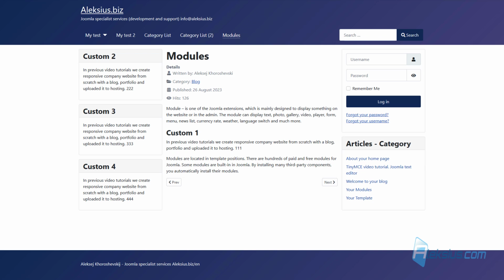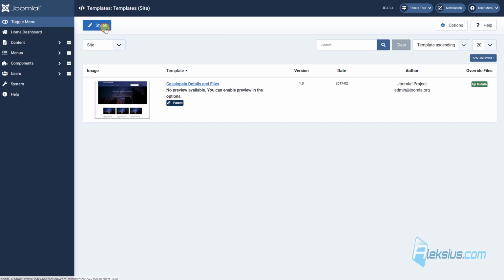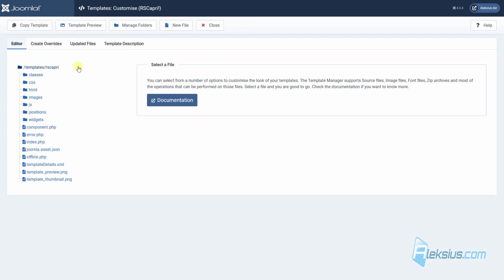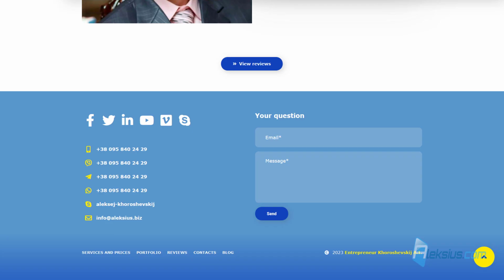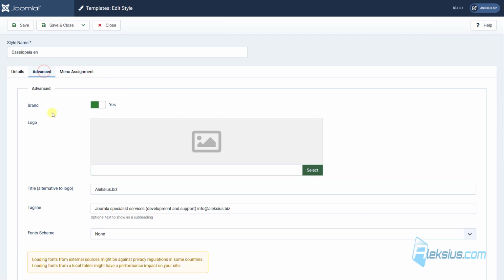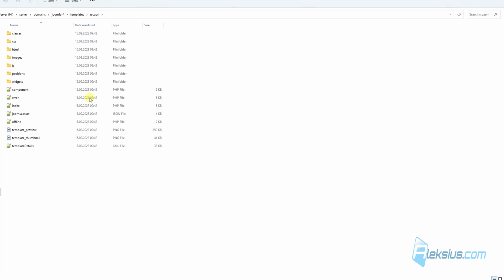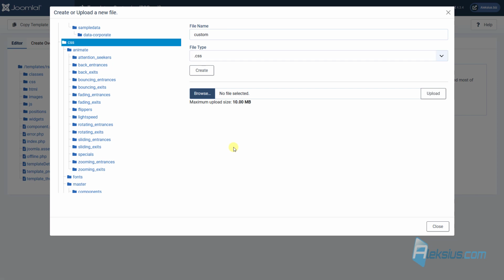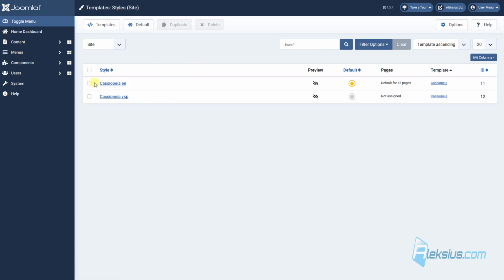Joomla templates and styles video tutorial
The information is almost entirely up to date for Joomla 5 (note added on October 21, 2023).

Credits – 00:00:00.
Difference between template and style – 00:01:23.
How to install Joomla template – 00:03:55.
Applying template styles to pages – 00:06:27.
Creating multiple styles – 00:07:10.
Menu assignment – 00:08:23.
Preview module positions – 00:09:00.
Template files – 00:10:50.
Editing Joomla template CSS styles – 00:13:55.
Deleting template – 00:14:34.

How to use Joomla styles and templates: template installation, Joomla template manager, menu assignment, preview module positions, CSS template styles editing

- «RSCapri overview. Responsive Joomla 4 template»
- «Joomla menu video tutorial (Com menus). Creation and management»
- «Joomla Module video tutorial (Com modules). Creation and management»

In order to see template module positions, enter this «?tp=1» (without quotes).